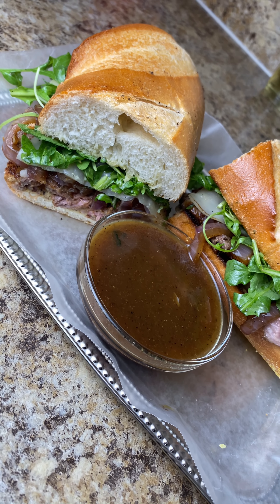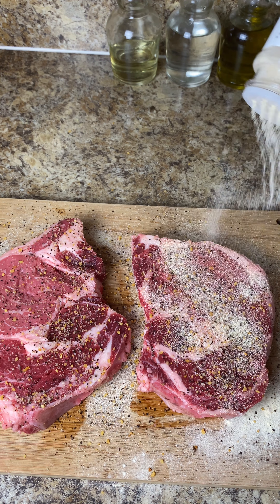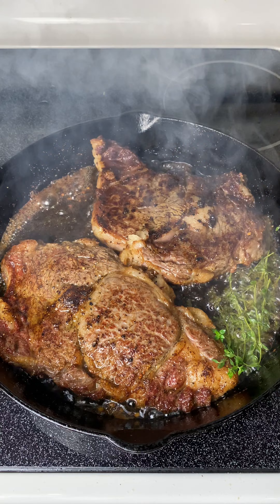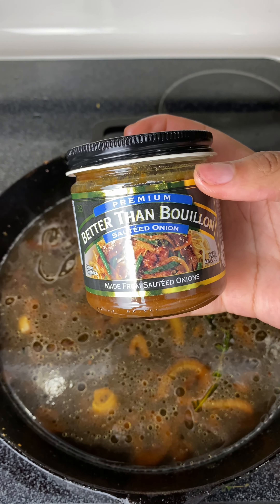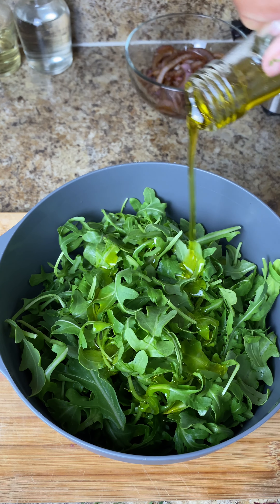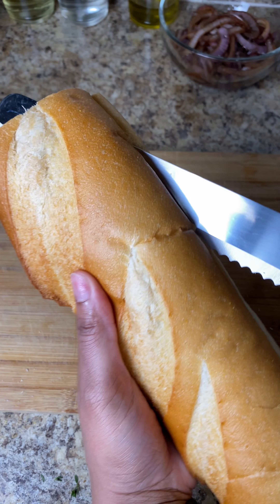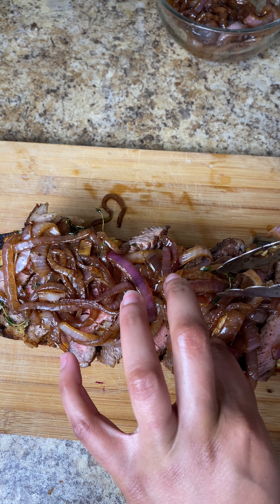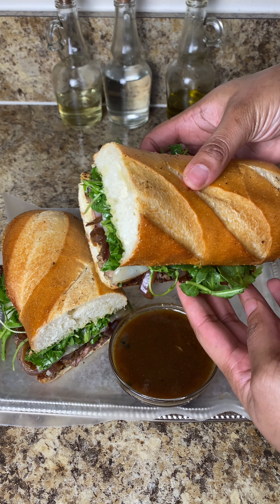Juicy Steak Sandwich with caramelized onions and arugula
Let me know if you guys try it￼! Turn on your post notifications so you never miss a recipe￼!￼